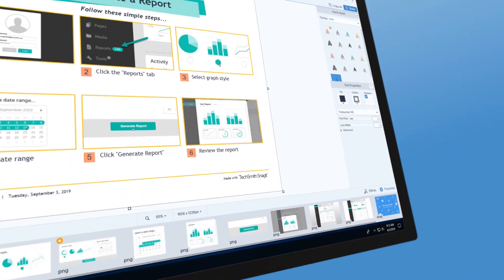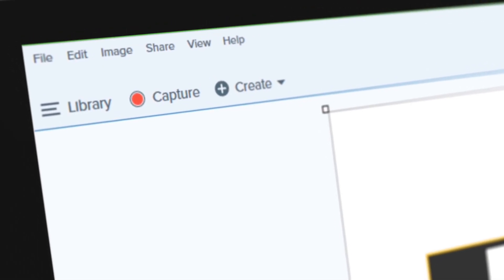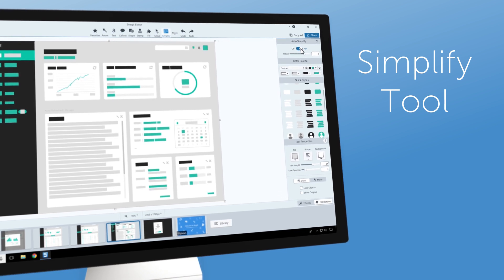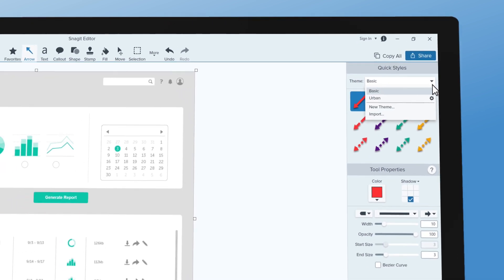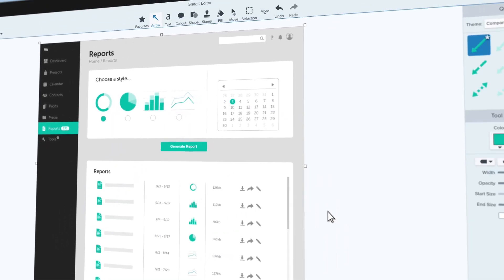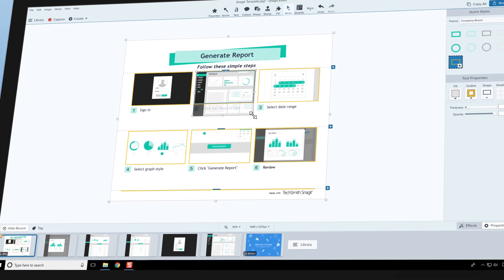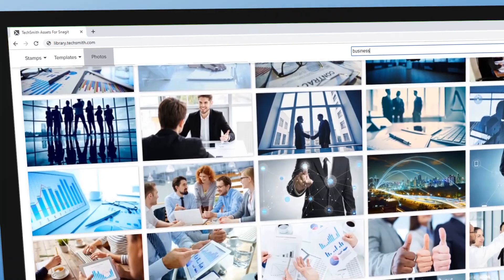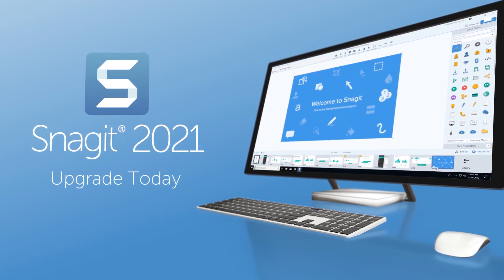Snagit 2021 - Upgrade Today!